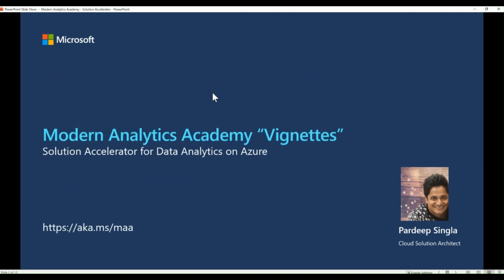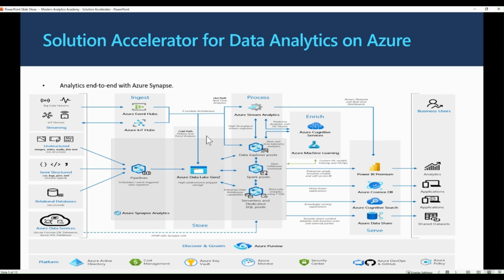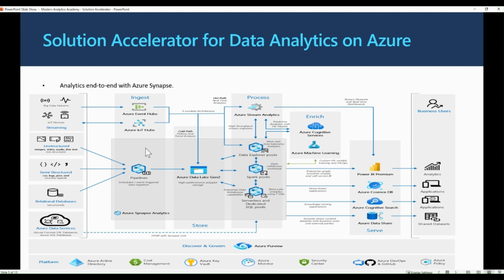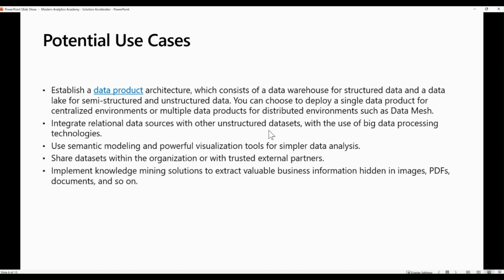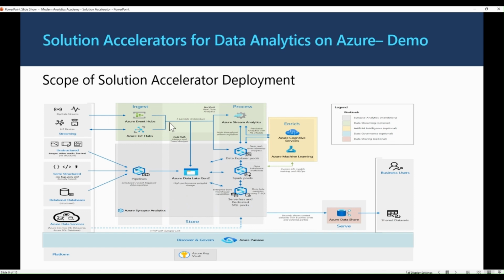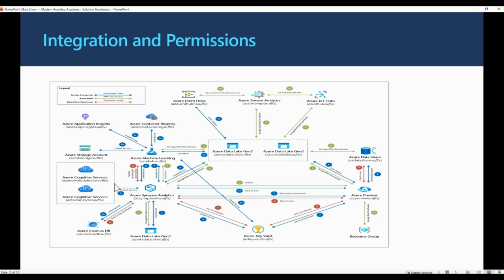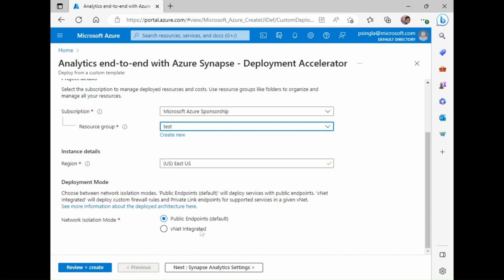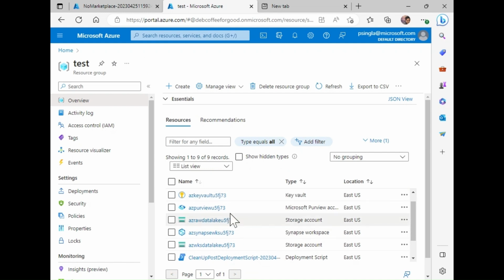End to End Synapse Solution Accelerator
This deployment accelerator demonstrates how to use Azure Synapse Analytics with the extensive family of Azure Data Services to build a modern data platform that's capable of handling the most common data challenges in an organization. For more in the Modern Analytics Academy,